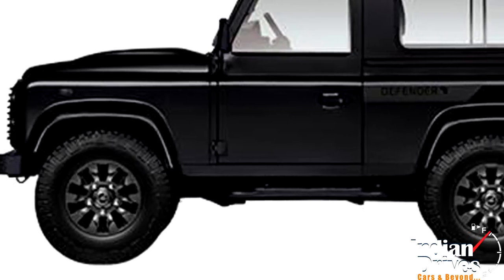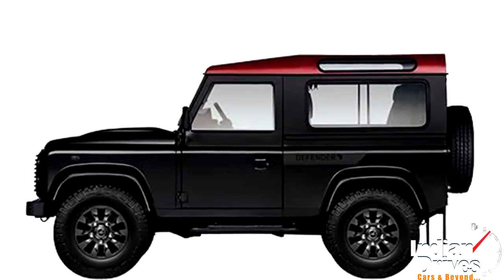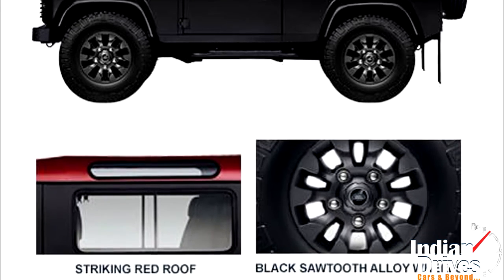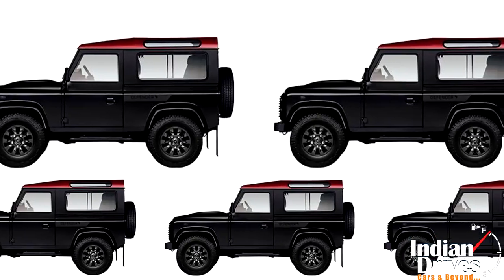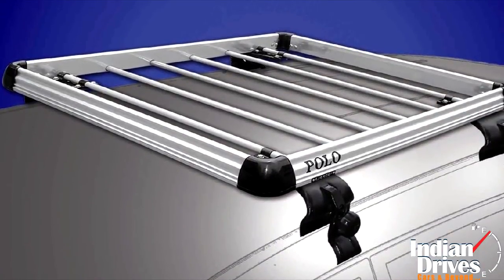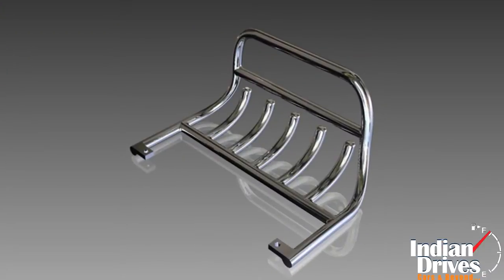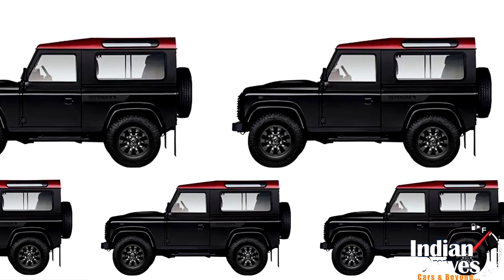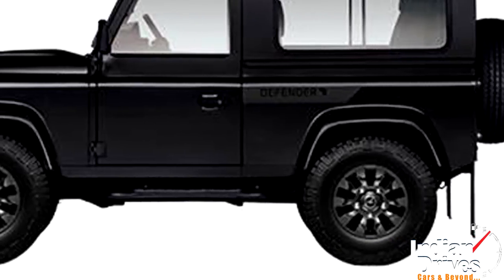youtube video #-9CHJ5laR8Q